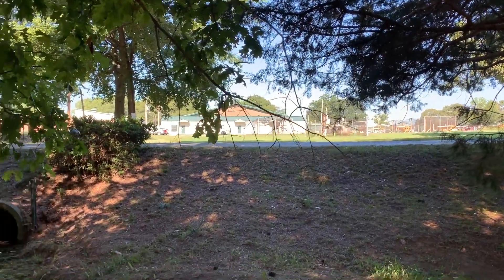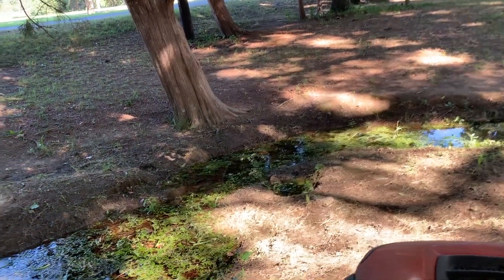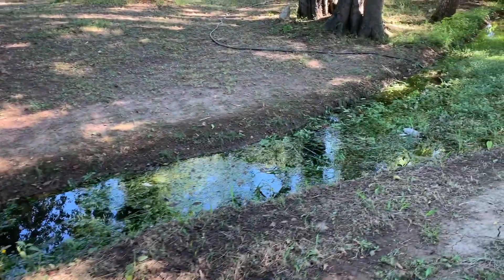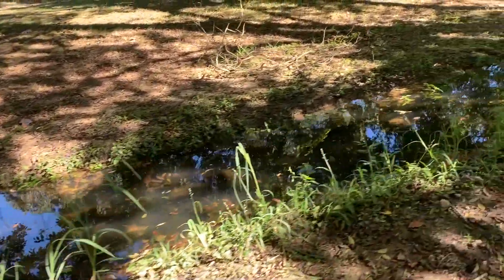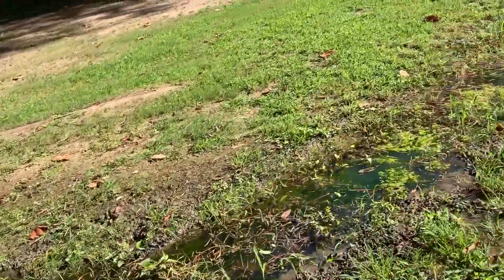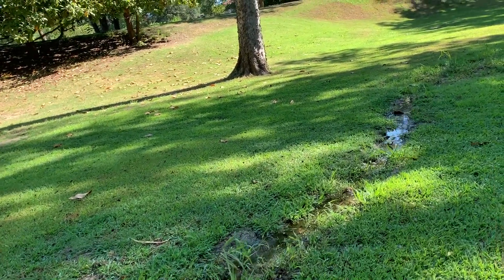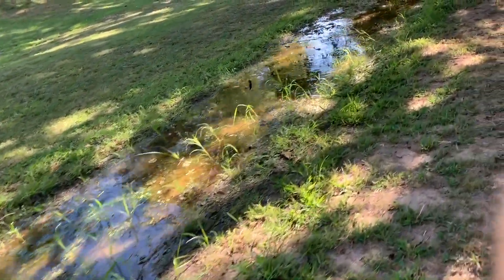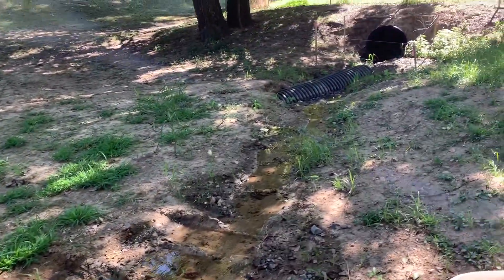VIDEO 8/17/23: 10± months-long WATER LEAK at 5th St, Des Arc (Read description for more info)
A water leak which first appeared at 5th St in Fall of 2022 has continued unabated for the past 10± months.     The un-repaired leak has impacted a drainage ditch's normal function of mainly transferring storm water runoff from 5th & Main and DAHS property to the river.     The ditch, located behind the Walls' residence, normally remains dry when there is no rain and especially during the summer months.     However because of this leak,  the deepest portion of the ditch which begins at 5th St, has stayed mostly full of water (and weeds) for almost a year.     The amount of leaked water has NOT been consistent,  but has varied with amount of activity at the school.     With increased activity,  even during summer months, but certainly since school started Monday, Aug 14;   there has been a noticeable and significant increase in the amount of water.     It is actually overflowing the ditch and smaller trenches onto the yard, keeping part of the yard green - but too wet to mow.    The leak can be observed as a continuous flow all the way from 5th St to end of 4th St, where it enters  a large culvert and continues to river.
         The leak has prevented replacement of an arched bridge over the ditch and other property improvements, as well as impeding yard maintenance this entire spring and summer.